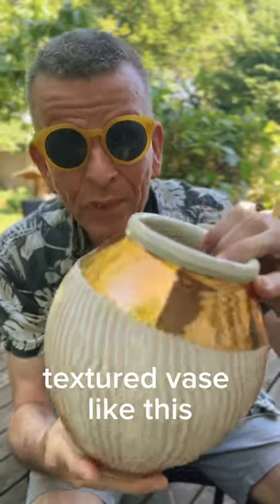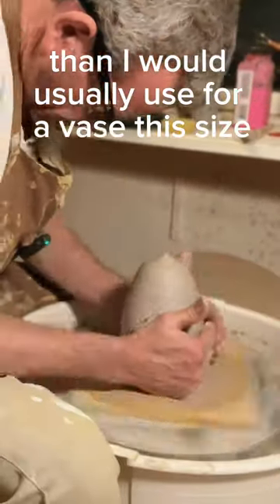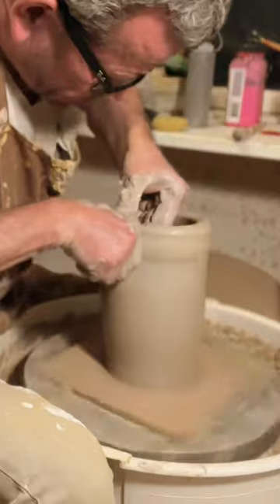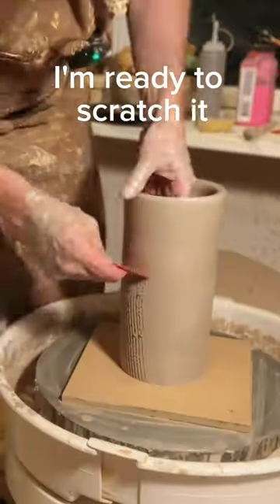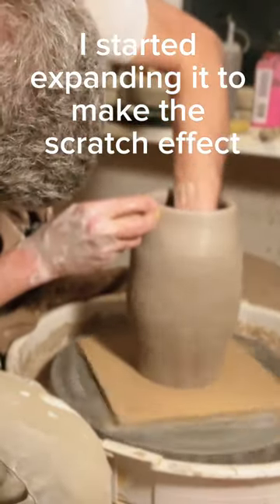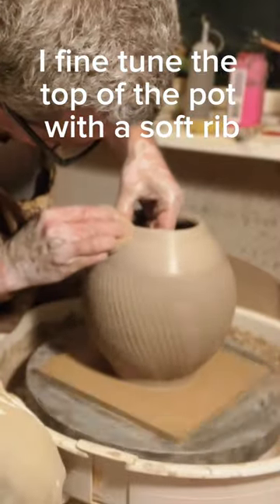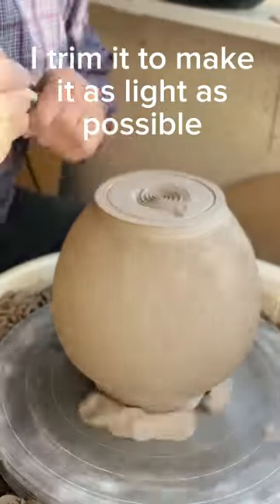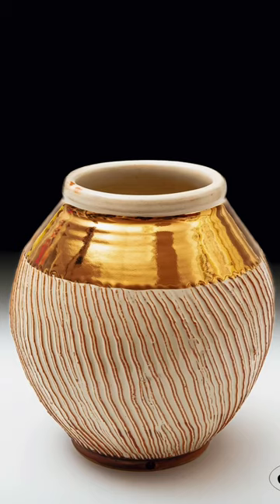Scratch Texture Vase made on the Potter’s Wheel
Scratch Texture Vase - this is how I make this kind of textured vase on the pottery wheel.

I use a bit of extra clay to have enough for the texture. In the end I trim of as much as I can to make it as light as possible.

I have glazed this one with my Folk Art Guild White glaze in in a third fire added real 24 carat gold.